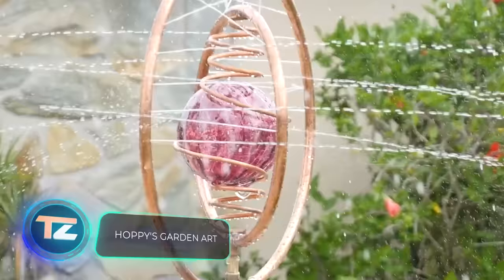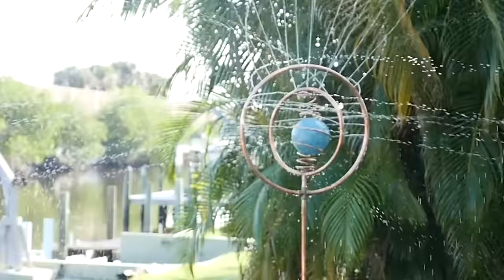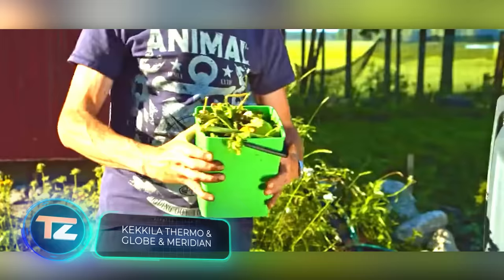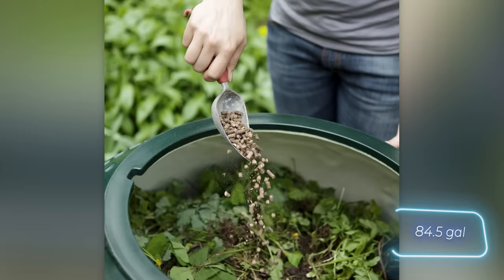COOL GARDEN INVENTIONS AND GADGETS YOU DIDN'T KNOW ABOUT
15) Kekkila Thermo & Globe & Meridian

00:00 - Verdie
01:06 - Flow Hive
02:05 - The Maxbit
03:01 - GARDENA CombiSystem
03:59 - DR Burn Cage
04:55 - WhiptecBio
05:46 - WOLF-Garten
06:29 - ClipperBox
06:48 - Terrateck Market Gardening Cart
07:41 - The Little Burros
08:12 - Suitcase Cinema
09:14 - K1 Kamado
10:07 - Hoppy's Garden Art
10:59 - Rachio 3 Smart Sprinkler Controller
11:53 - Holman Wi-Fi Weather Station
12:29 - WeatherFlow WEATHERmeter
12:57 - Kekkila Thermo & Globe & Meridian
13:59 - Tane